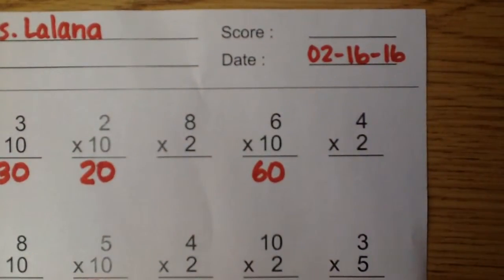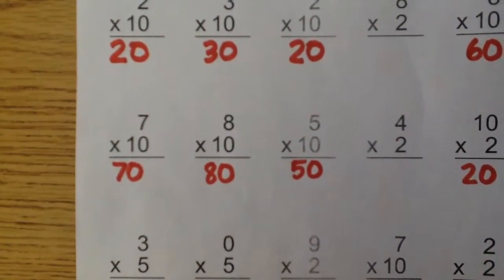Homework Help (Multiplication x5) Part 2